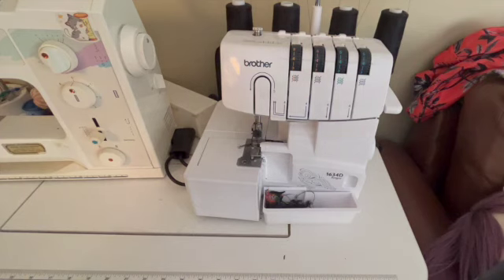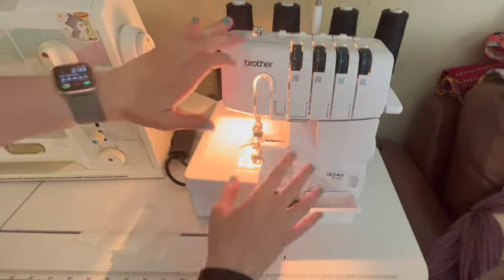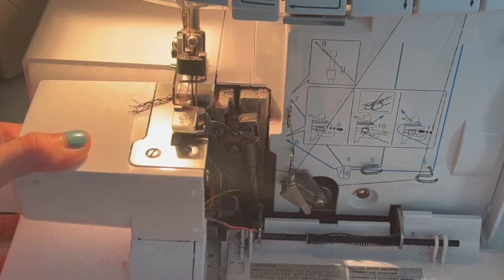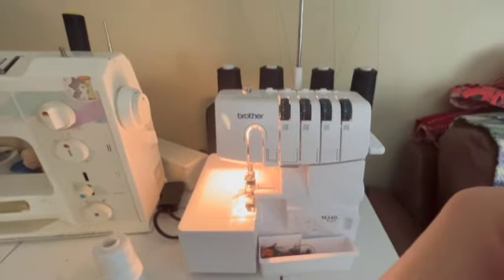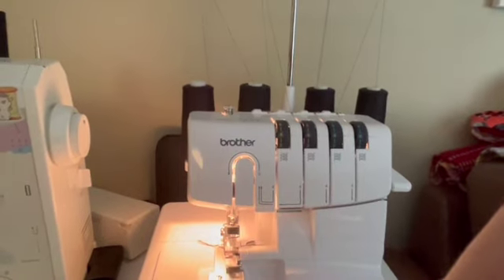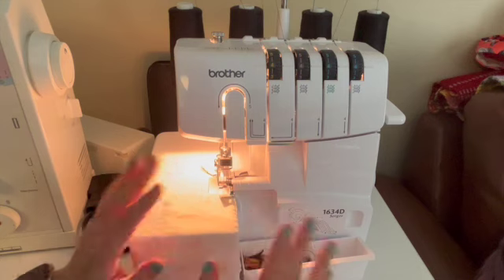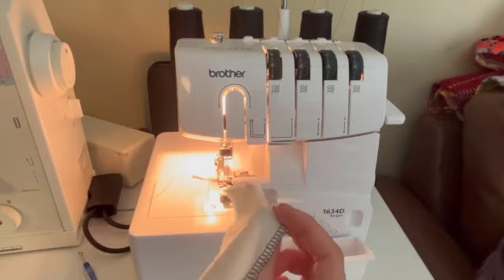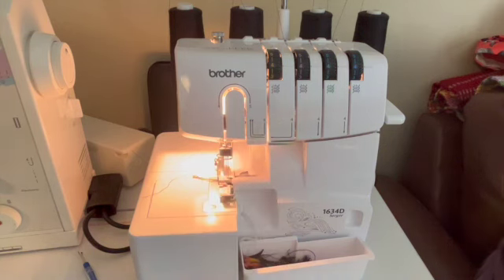How to Use a Serger Sewing Machine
This short tutorial shows how to use a serger sewing machine for finishing fabric edges.  The machine in this video is a Brother 1634D, but the tips in this video apply to nearly all serger machines, as they are functionally the same!  Using a serger is fun and easy, and allows you to create tidy finished fabric edges for all your sewing projects.

This video does not cover how to thread a serger, but it does talk about strategies for threading them if the need arises.

This video was created for the Fundamentals Sewing Lab (both the advanced and regular tracks) at Kent State University, but could be useful to anyone looking to learn how to use a serger!